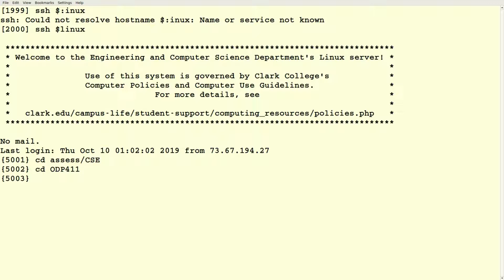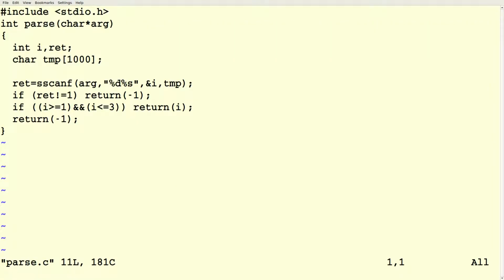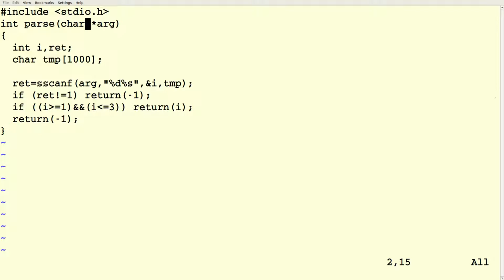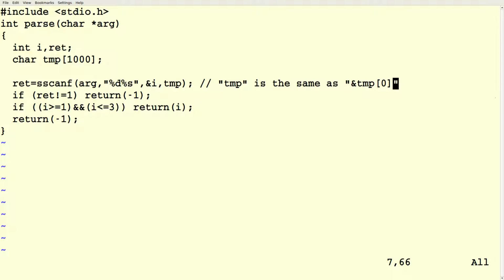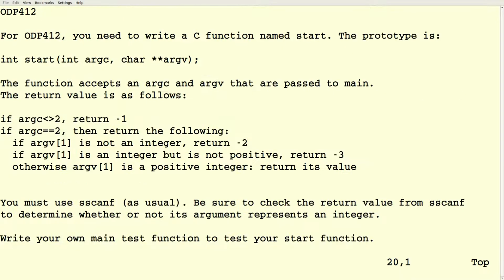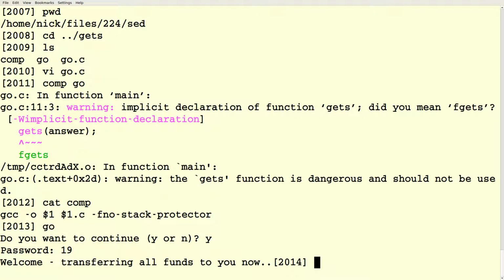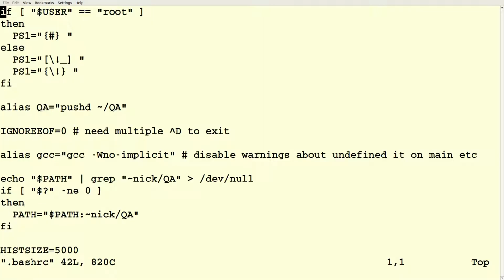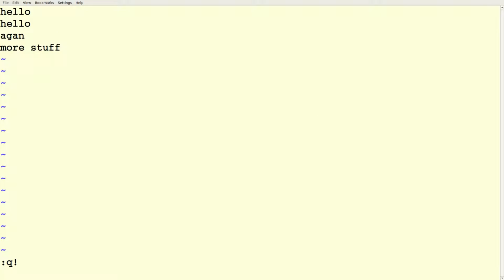CSE 224A 20191010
ODP411 lessons from ODP411
ODP 412
sed
tool using
gets
vi